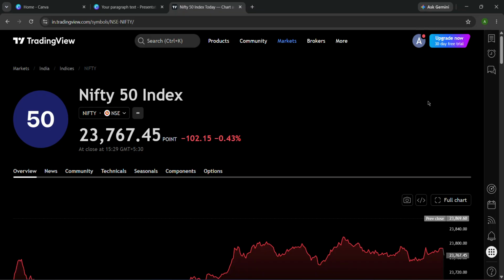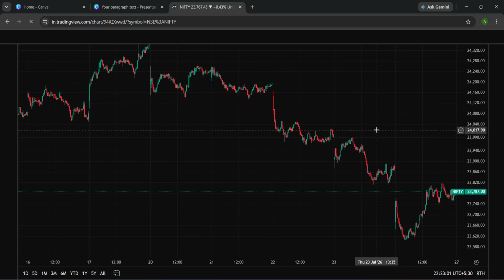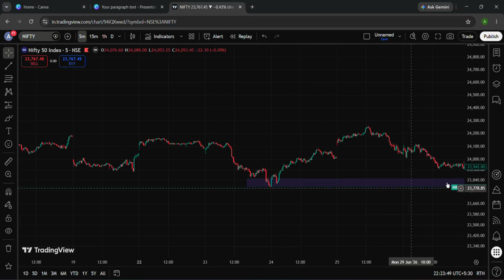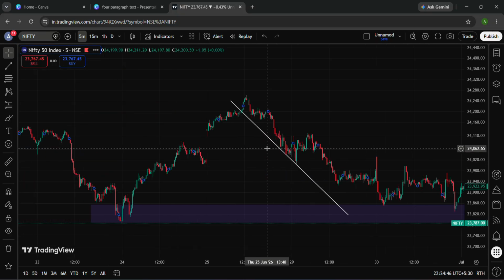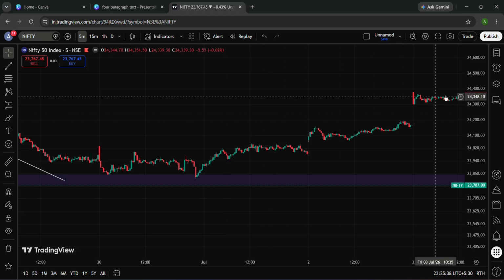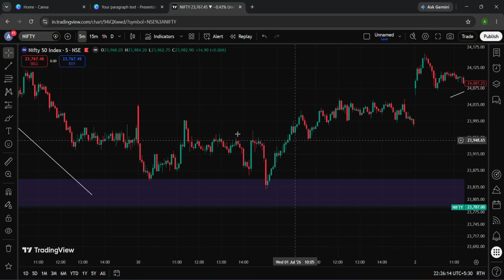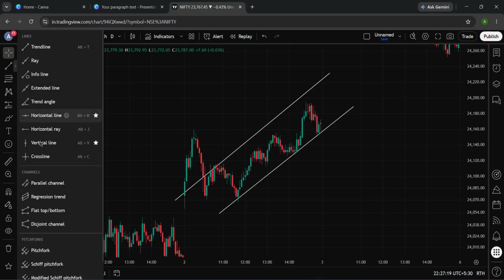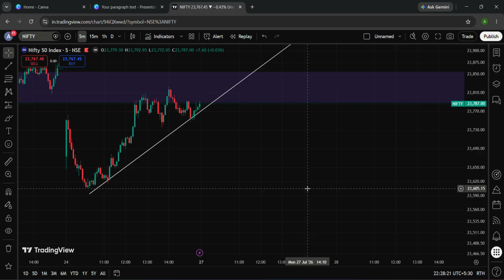Avoid These Trendline Mistakes That Cost Traders Money | Day 15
Learn how to draw trendlines correctly and use them to identify market direction, support and resistance, trendline breakouts, and high-probability trading opportunities. This beginner-friendly tutorial covers the rules for drawing accurate trendlines, common mistakes to avoid, and practical examples to help you improve your technical analysis and trading decisions.